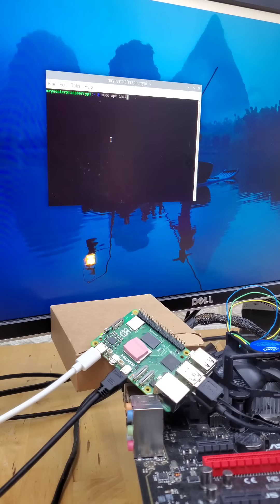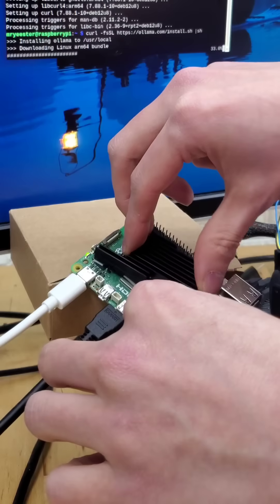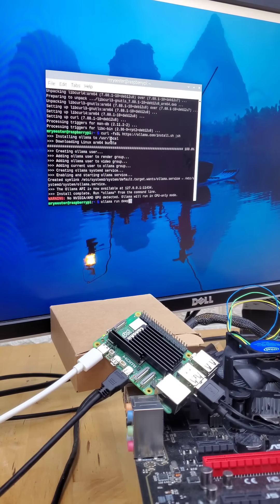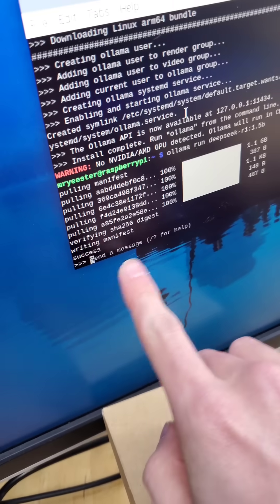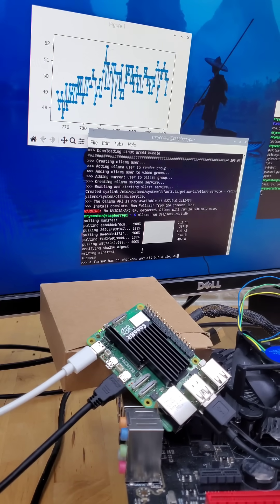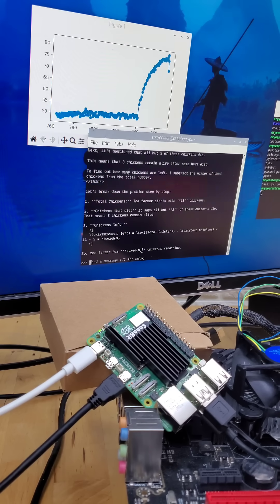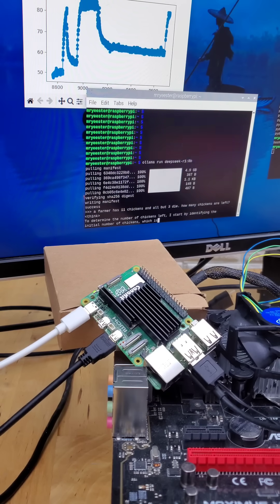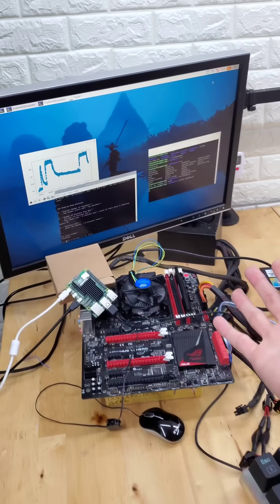How to install DeepSeek on a Raspberry Pi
How to install DeepSeek on a Raspberry Pi for free offline, local use!